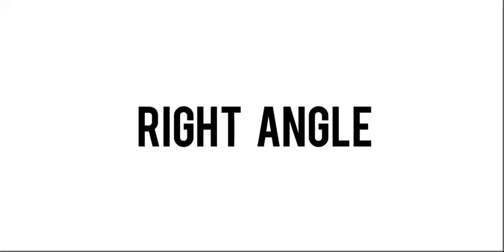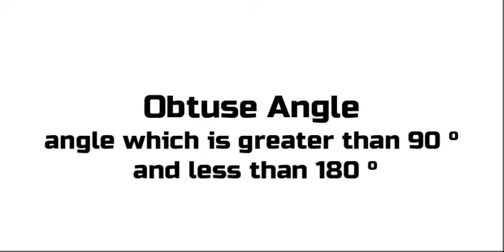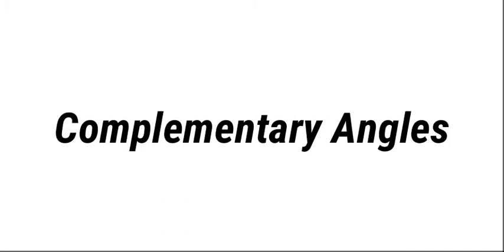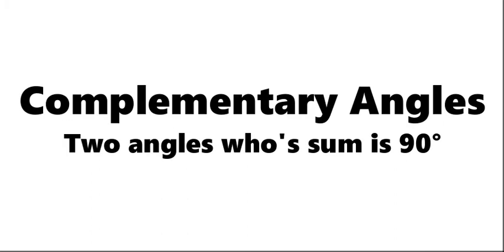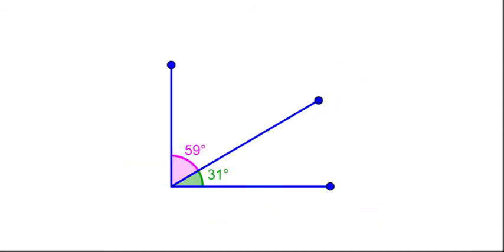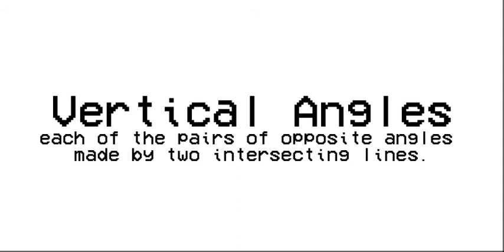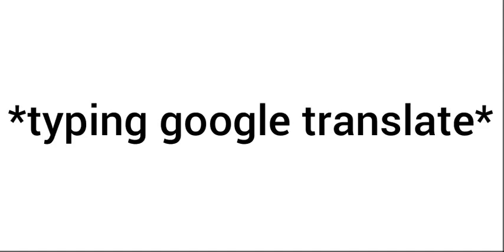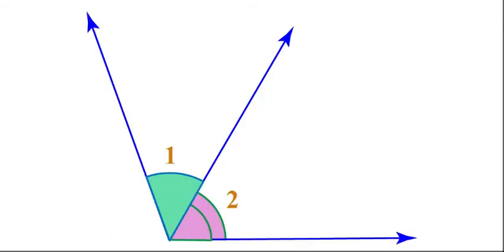The Angles Of Math (School video)